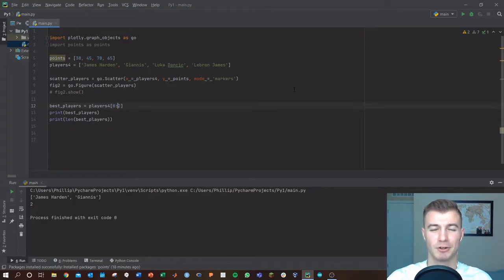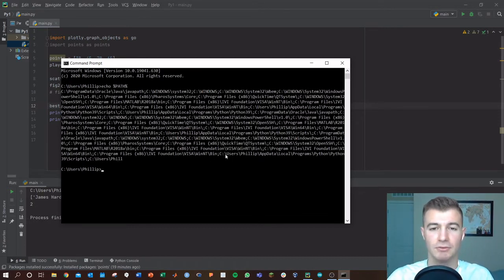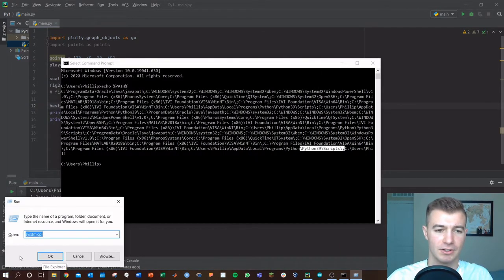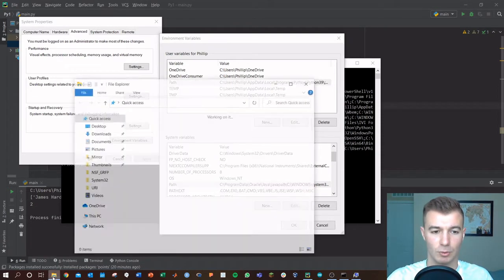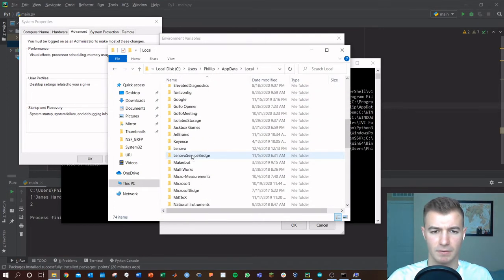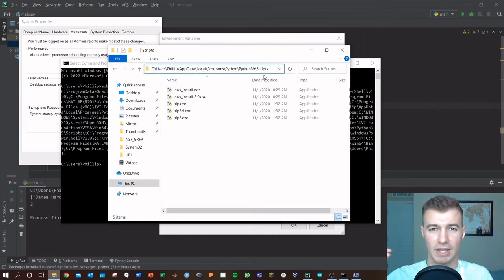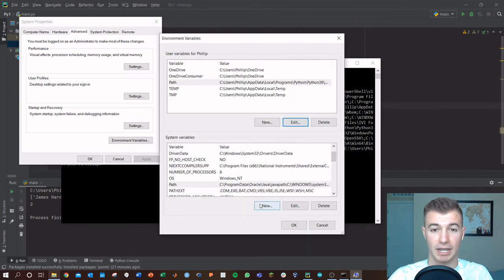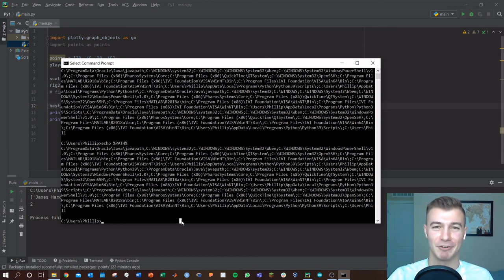2020 How to Fix Your Path Variable in Python | Python Tutorial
2020 How to Fix Your Path Variable in Python! Solve issues related to pip and pip3. Add pip.exe to your system and user environmental variables to ensure your computer knows how to execute Python.

0:16 Open Command Prompt (cmd) + 'echo %PATH%'
1:05 Open System/User Environmental Variables
1:30 Find your pip.exe and pip3.exe (pip3 not required, pip required)
Note: Python2 above 2.7.9 includes pip.exe. Python3 above 3.4 includes pip.exe and pip3.exe
2:34 Locate PATH to pip in ...yourpath...\PythonXX\Scripts
3:02 Add PATH to System and User Environment Variables